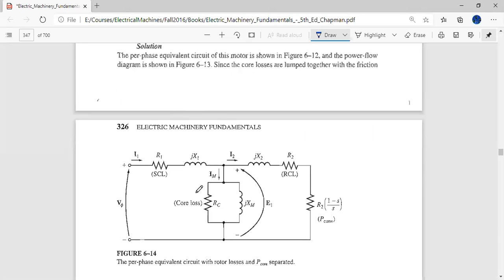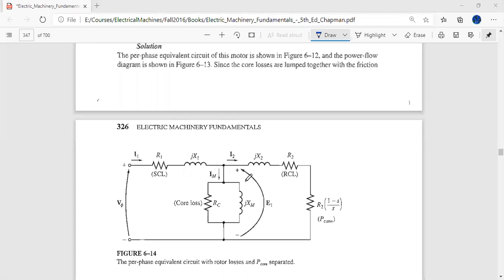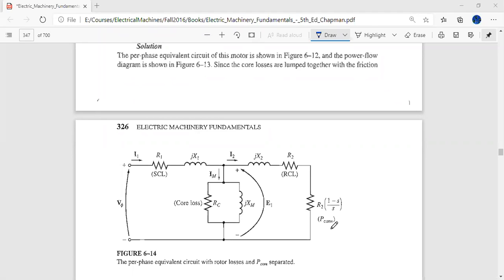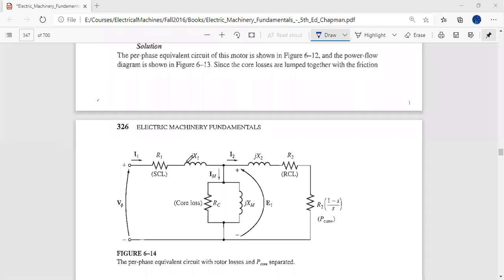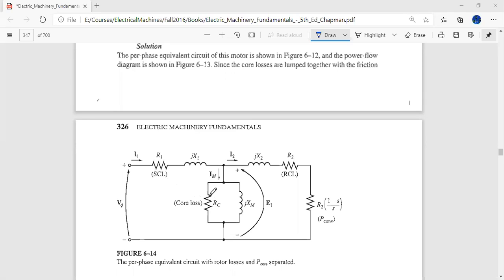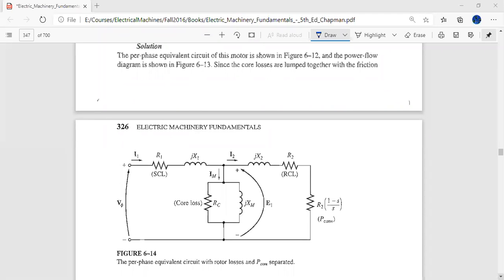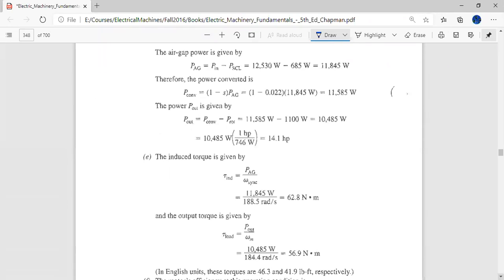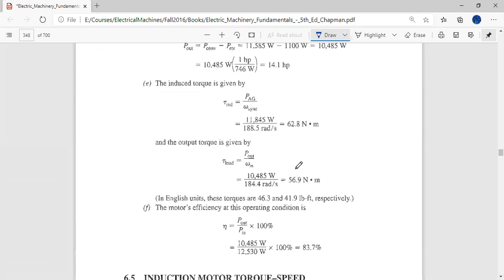Electrical Machines Lecture 12 Oct 2020 Part 2